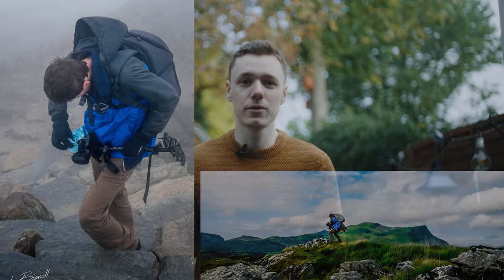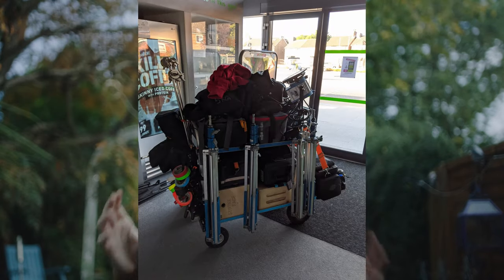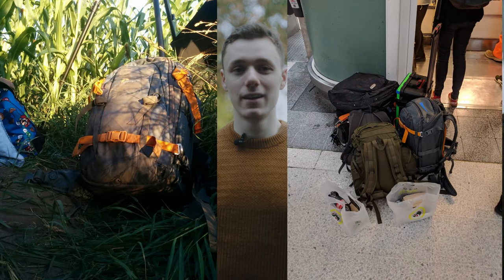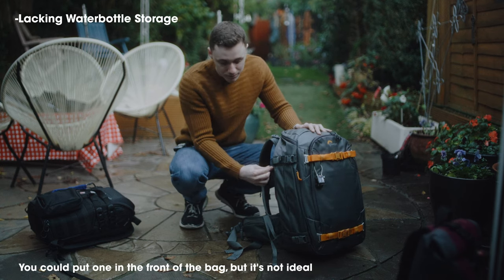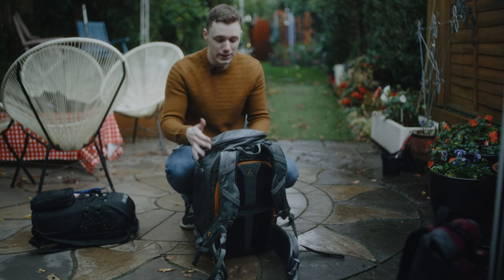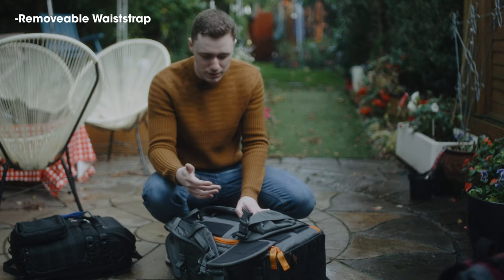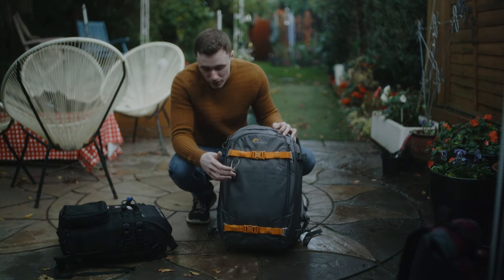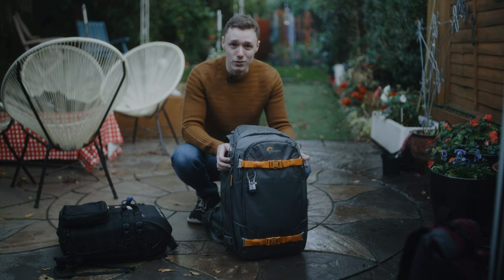Lowepro, Torn Between the Whistler II and the ProTrekker II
In this long 7min long video, I rant about how I'm torn between the Durable and Rigid Whistler 450 II and the full of features ProTrekker 550 II, I talk about the bags I've owned and how much I rely on them and believe there Is room for improvement on the Whistler 450 II.

I talk how I'd love to see a new Whistler range 350,450, and 550 with more of the useful and innovative designs of the Protrekker II range without compromising on the whistler's signature features such as it's weather-sealed ripstop nylon and rigid design frame design.